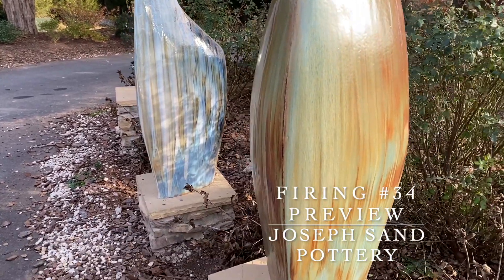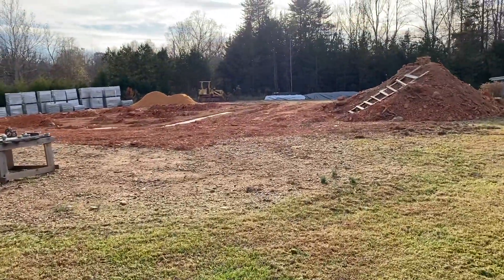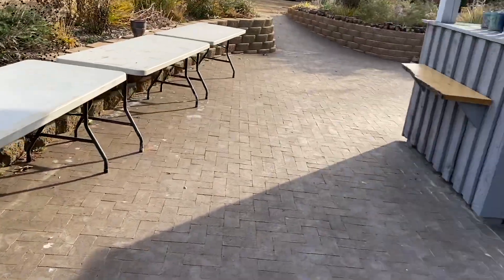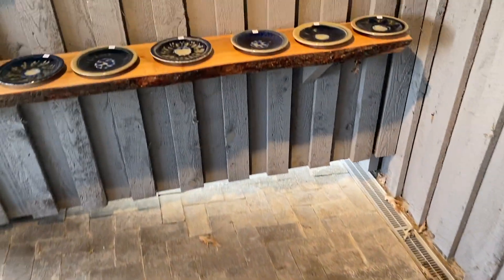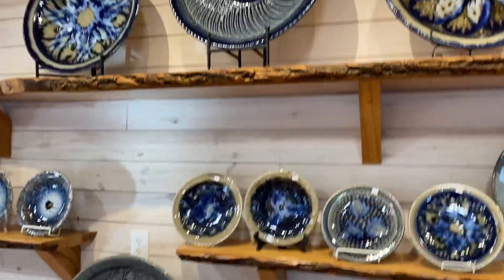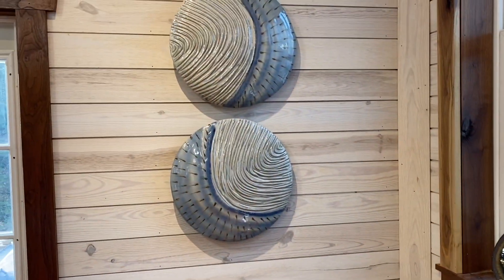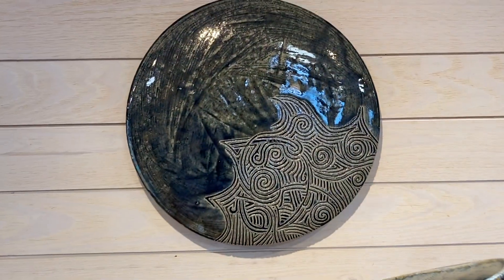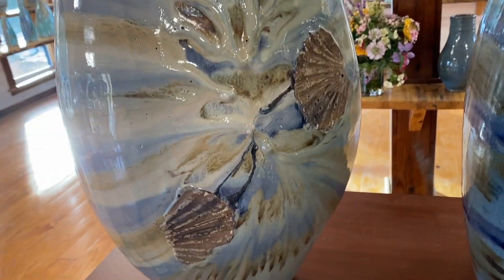Holiday 2021 Preview Video for Joseph Sand Pottery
This is the 34th firing of our large, wood-fired anagama kiln at Joseph Sand Pottery.  Our pots are salt glazed and wood-fired to temperatures upwards of 2400 degrees Fahrenheit.

We will be holding our kiln opening/pottery sale in-person on the following dates:
Dec 4th - 10am to 5pm
Dec 5th - 1pm to 5pm
Dec 11th - 10am to 5pm
Dec 12th - 1pm to 5pm

Our online store will launch December 7th at 7pm EST.